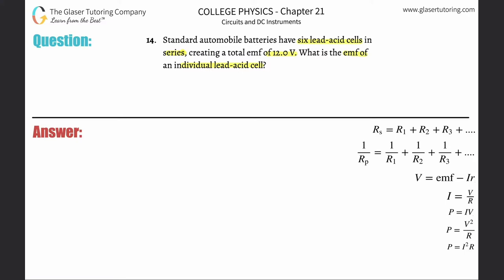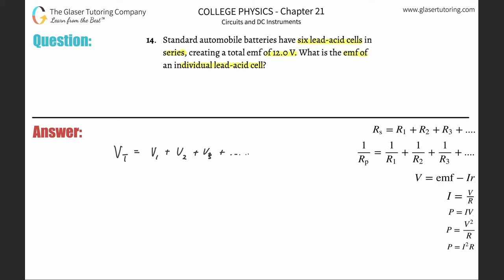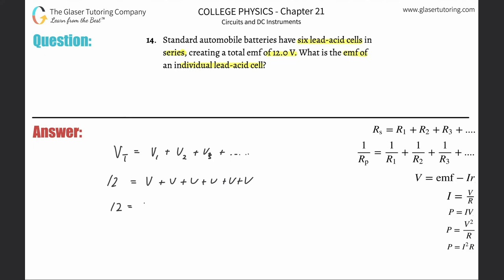21.14 | Standard automobile batteries have six lead-acid cells in series, creating a total emf of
Standard automobile batteries have six lead-acid cells in series, creating a total emf of 12.0 V. What is the emf of an individual lead-acid cell?